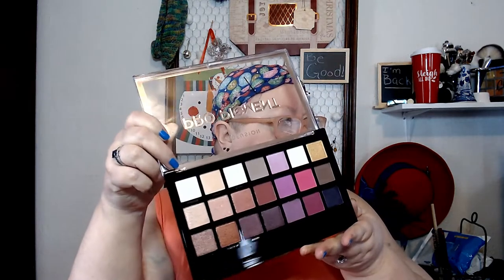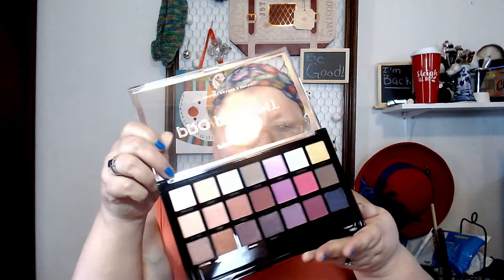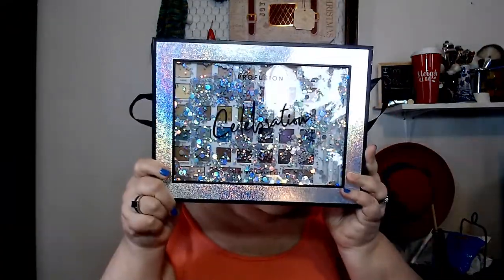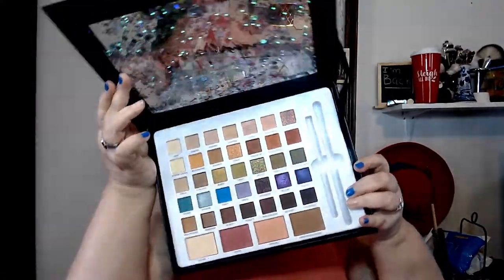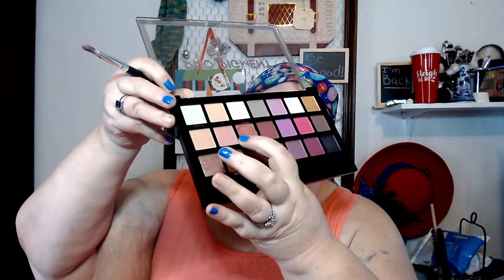New Years Eve 2019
@@@ New Videos at least once weekly with random additions!!
Filmora Editing Program